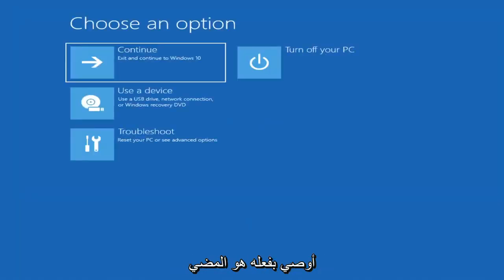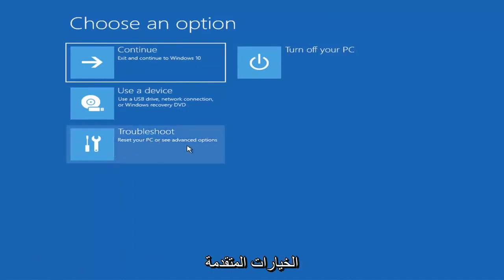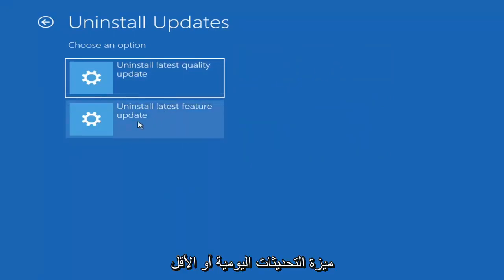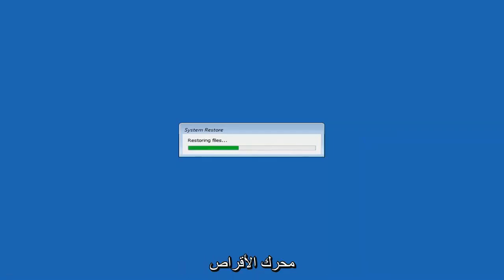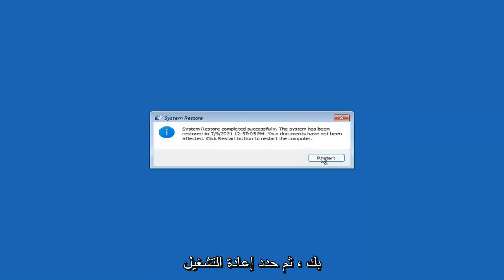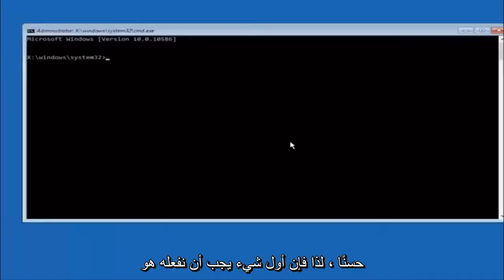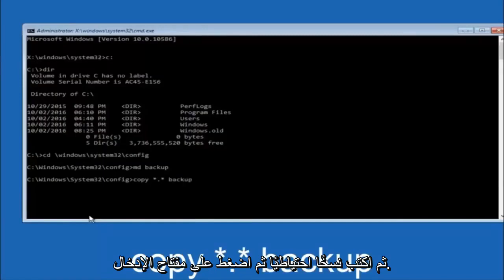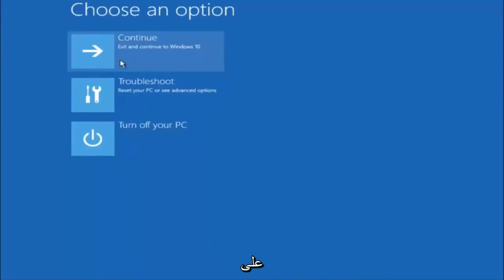كيفية حل مشكلة الشاشة السوداء في ويندوز 11بدون فورمات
هذا النوع من الأخطاء محدد للغاية ، وعلى الرغم من الاسم الذي يبدو معقدًا ، يمكن أن تكون أخطاء الموت الزرقاء مثل هذه سهلة في استكشاف الأخطاء وإصلاحها وحلها - في معظم الحالات. يلمح نظام إدارة ذاكرة رمز التوقف في نظام التشغيل Windows إلى مشكلة في ذاكرة النظام ، لذا إليك بعض الإصلاحات التي يمكنك محاولة حلها.

تعد "Memory_Management" واحدة من أكثر العبارات غير المفيدة التي تقترح Microsoft البحث عنها إذا واجهت خطأ BSOD (شاشة الموت السوداء) أثناء تشغيل Windows 11. لذا ، كيف يمكنك إصلاح مشكلة إدارة الذاكرة؟